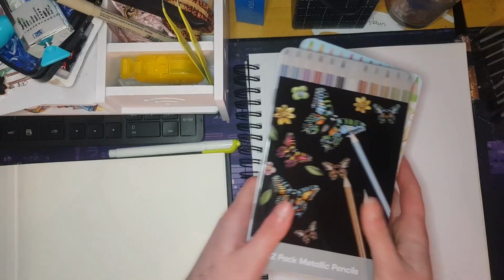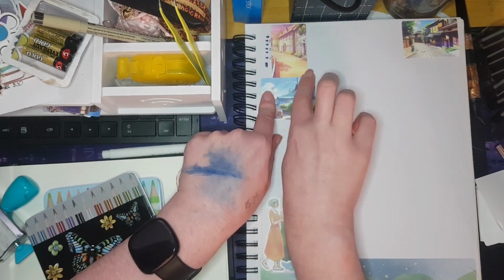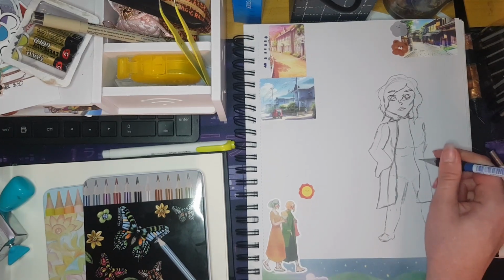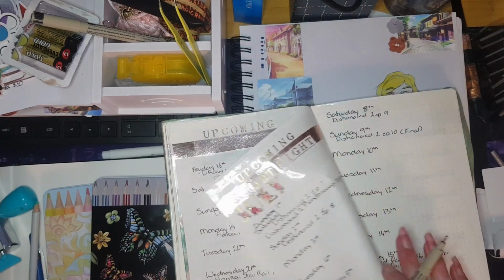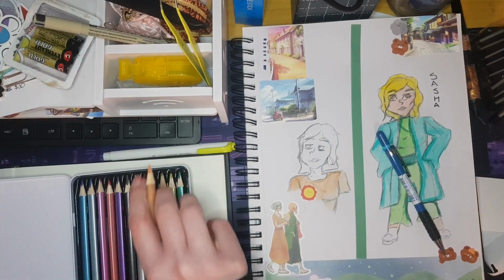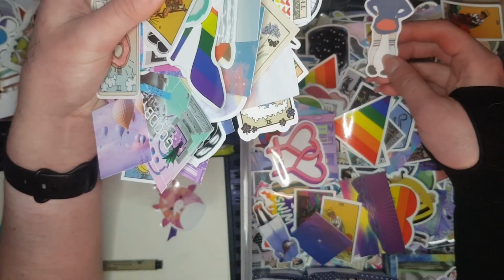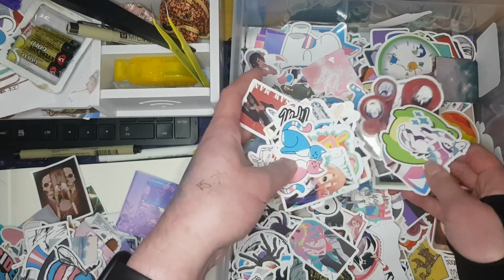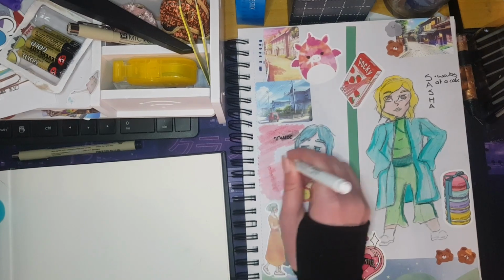Draw With Me - Sasha and Emily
Help out a friend, and maybe consider commissioning Stella!